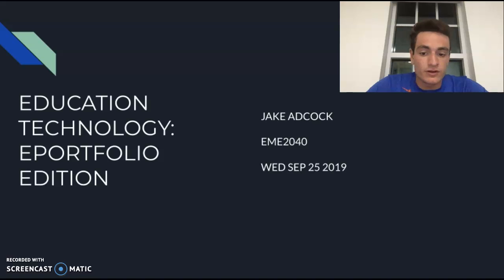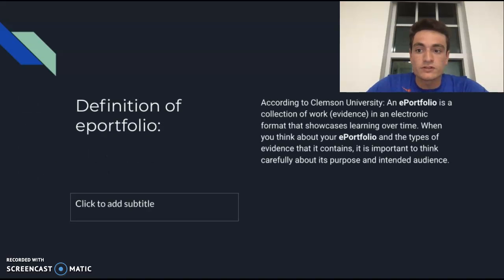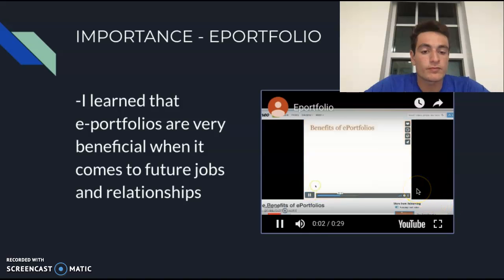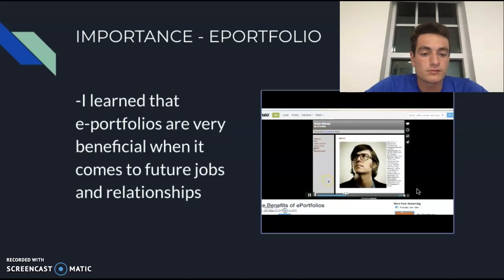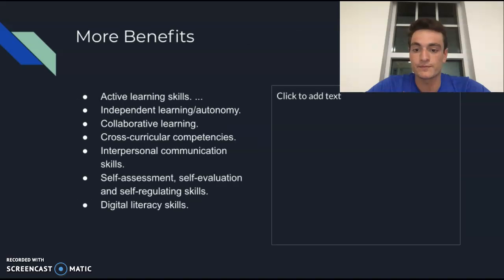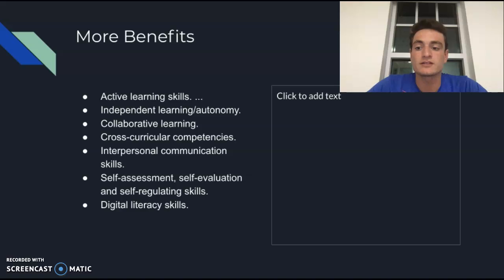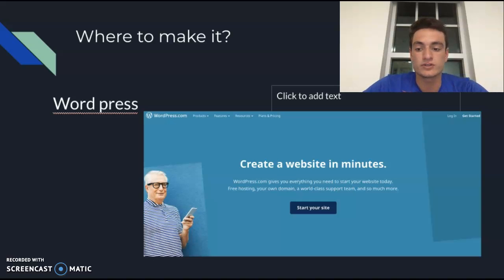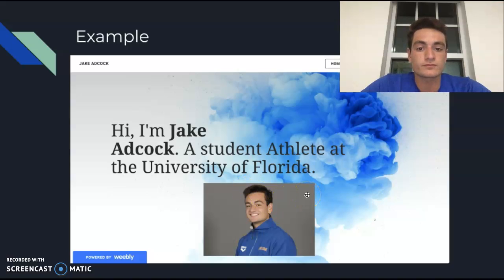Education Technology Eportfolio Edition